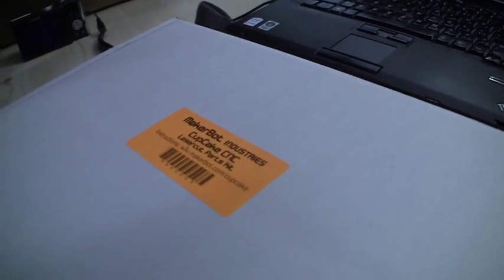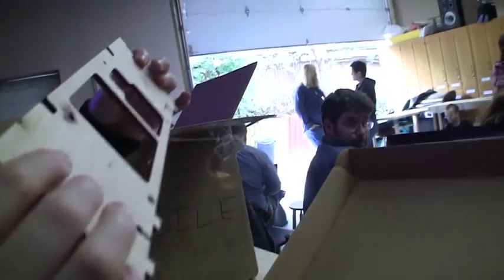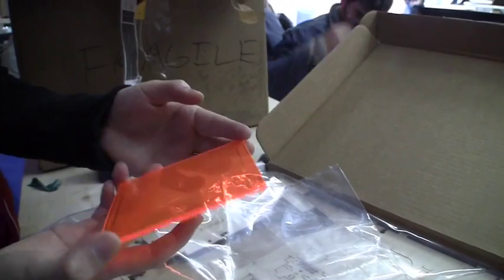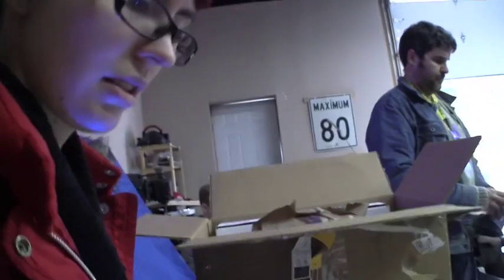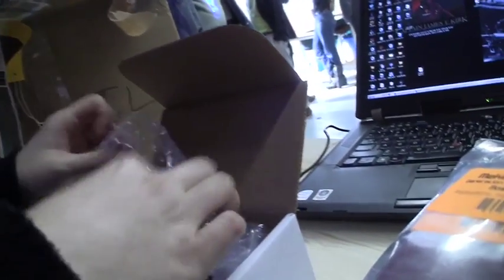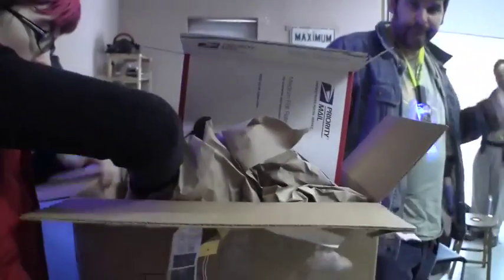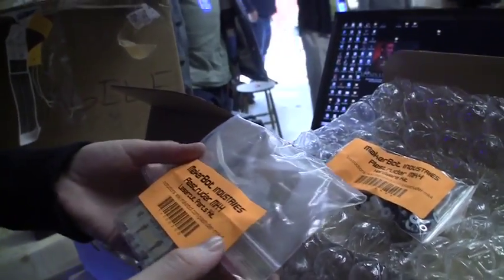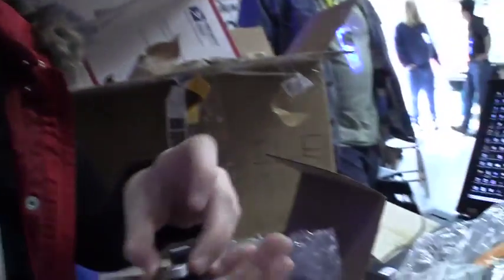MakerBot Unboxing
Leigh from HackLab TO unboxes their new MakerBot, a 3D printer.